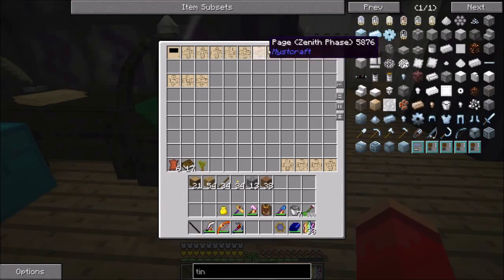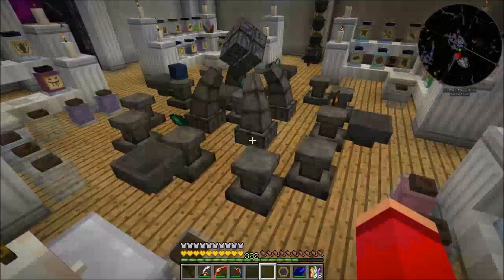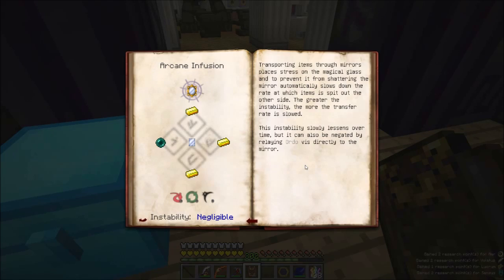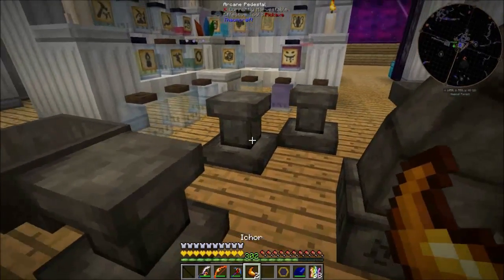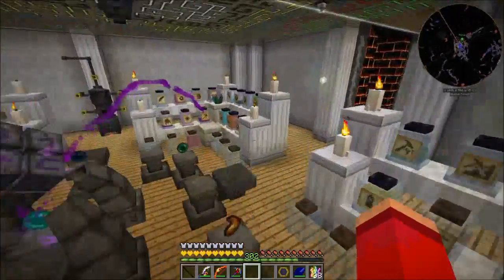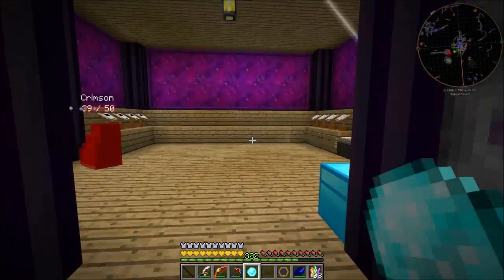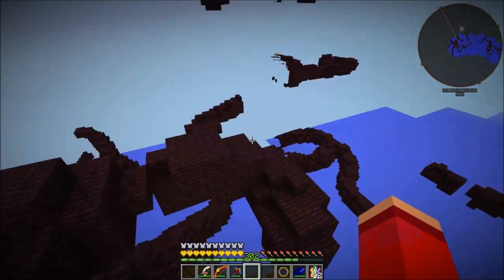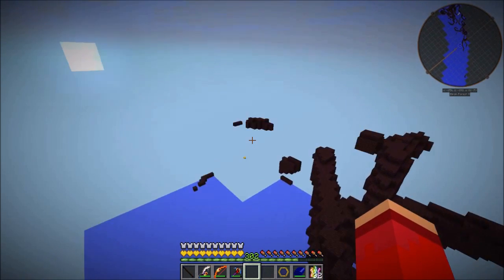FTB Infinity - E155: Attempt Number Two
Playing modded Minecraft using a custom variant of the FTB Infinity pack adding in Galacticraft and Roguelike Dungeons.

Links & Stuff